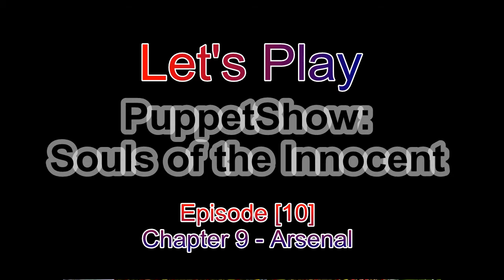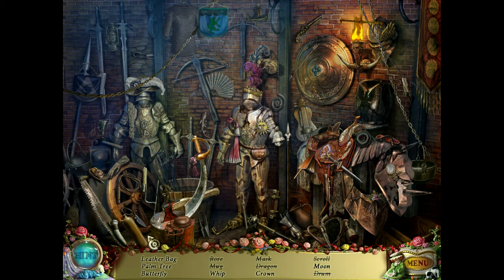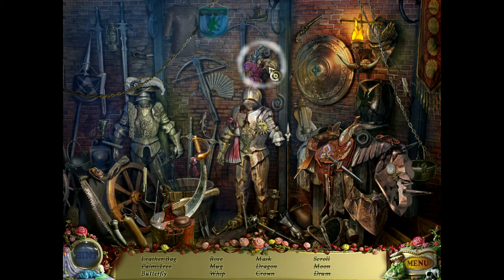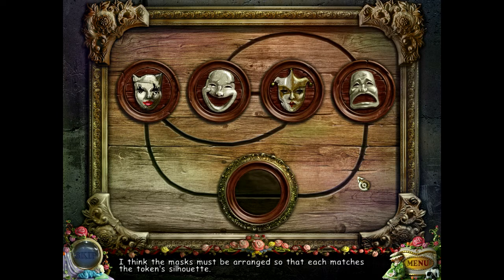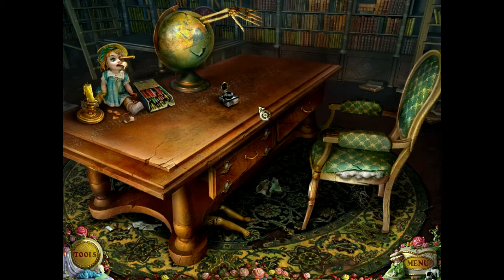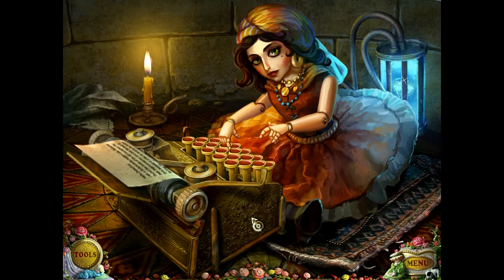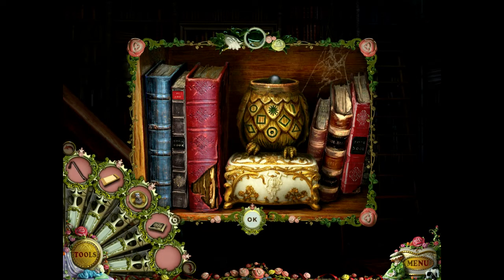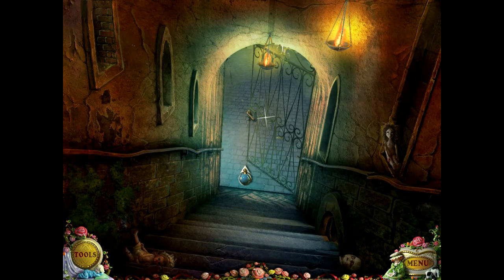Let's Play ♦ PuppetShow - Souls of the Innocent [10] Walkthrough - Chapter 9 - Arsenal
Return to the terrifying PuppetShow in this spooky sequel! A young girl has been asleep for over two days, and the local doctors are at a loss. The townspeople believe her condition to be a curse emanating from a dark magician's castle in the mountains, so it's up to you to track down the cause of the curse and save the Souls of the Innocent! Dive into in this dark and mysterious Hidden Object game.

Chapter 9: Arsenal

Please Like and Favorite the video to help me out!
Also I read all the comments!